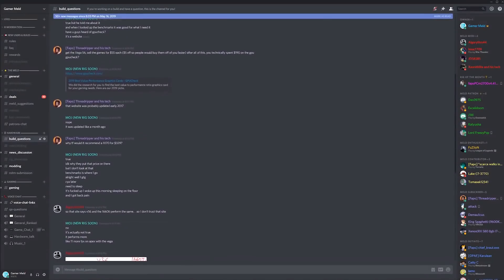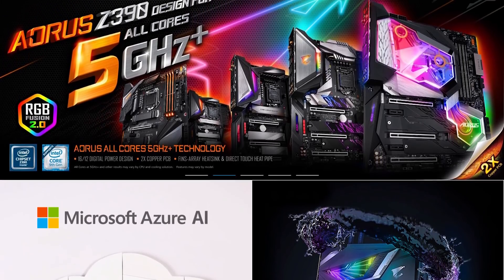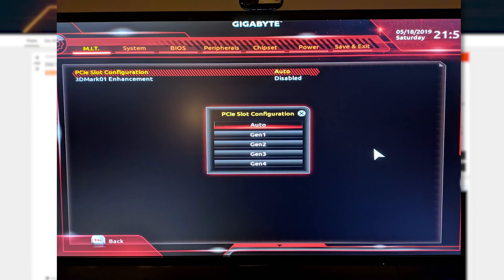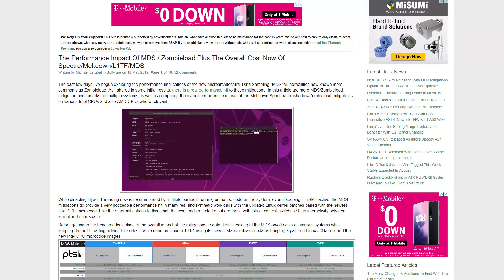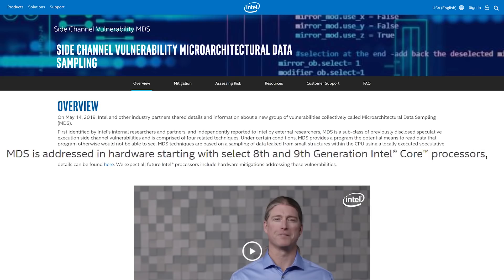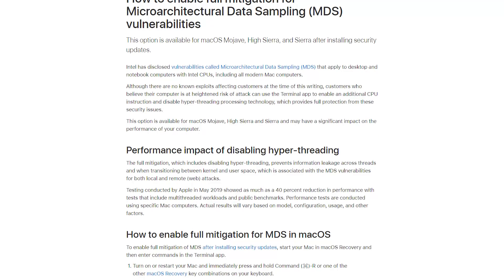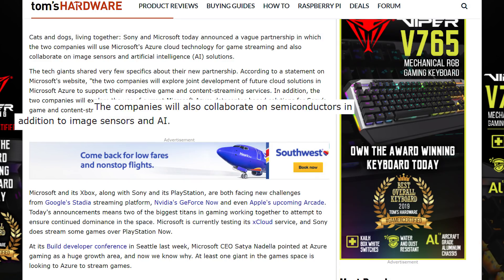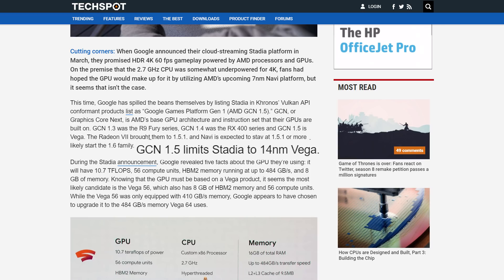ALL Intel CPUs Lose How Much Performance?!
Your older board may support PCIe 4.0, Intel CPUs get massive performance loss, Sony and Microsoft are working together and Google Stadia is powered by 1st Gen VEGA?!